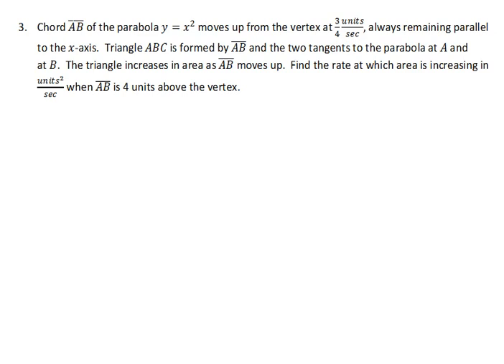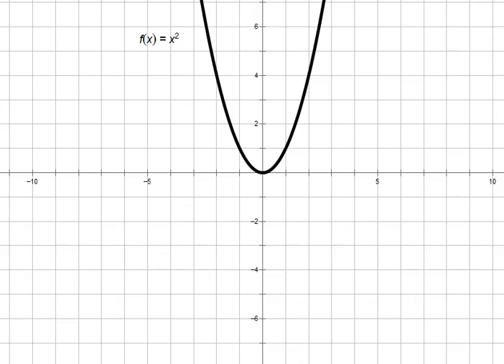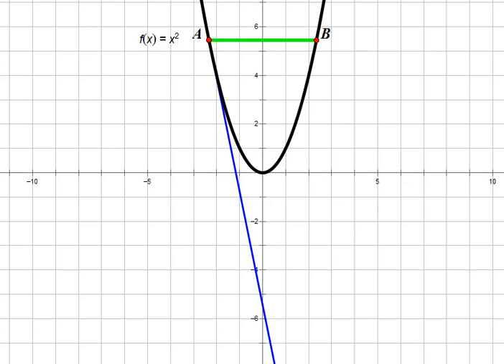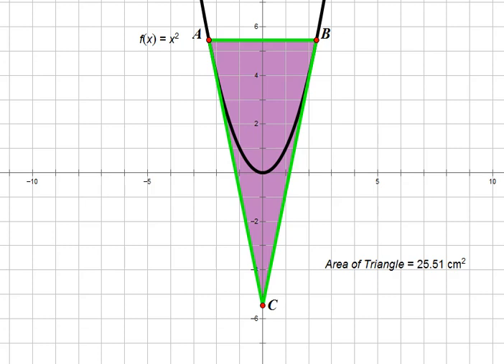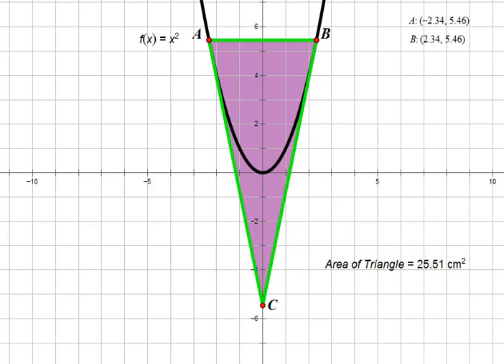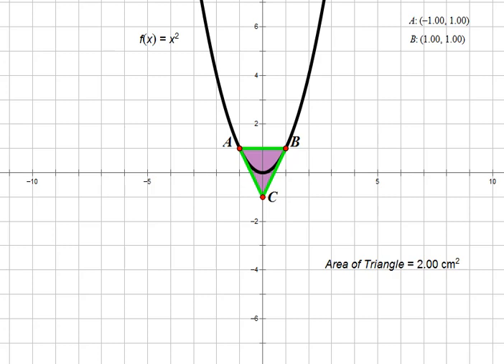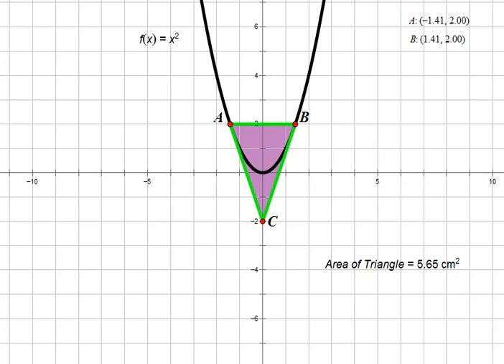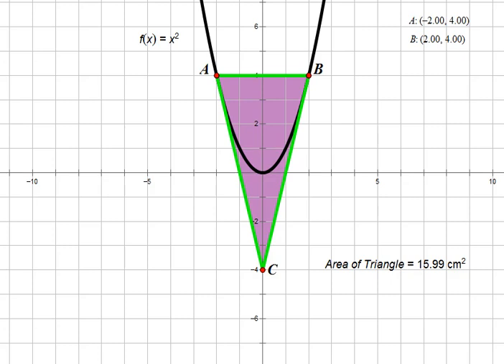AP Calc BC: Related Rates Problem Pt. 1